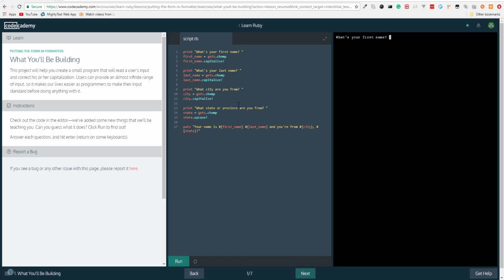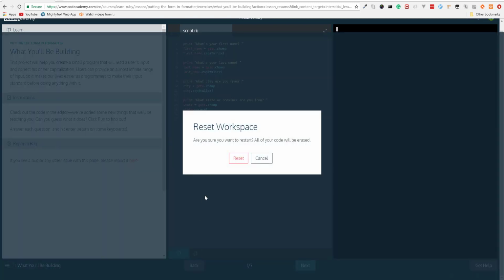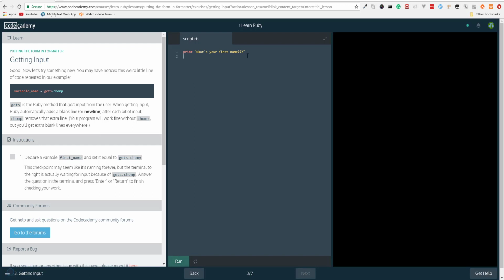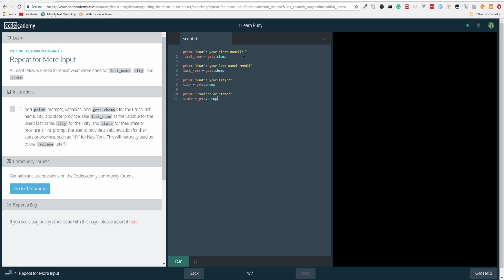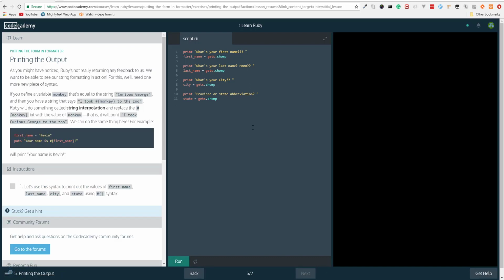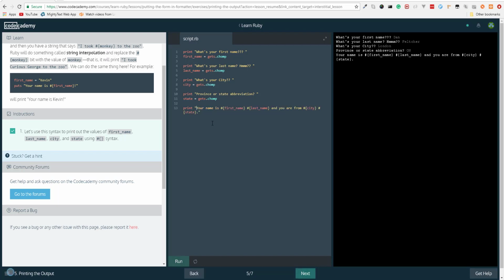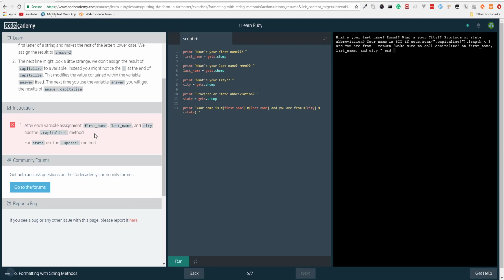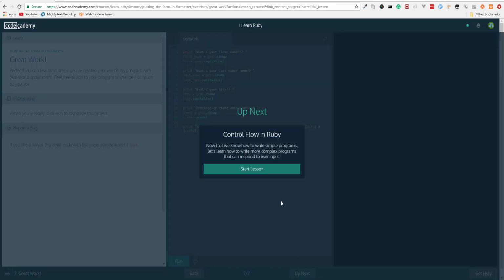Let's Learn Ruby on Codecademy - Episode 2 - Handling User Input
In this second episode of this "Let's Learn" series, we're going to go to take on our first Ruby project to learn how to handle input form the user.